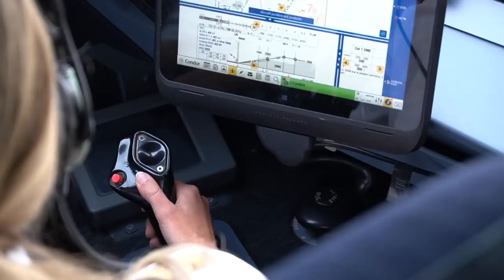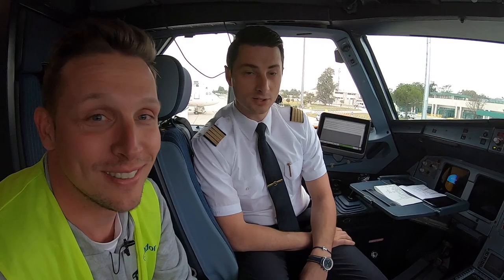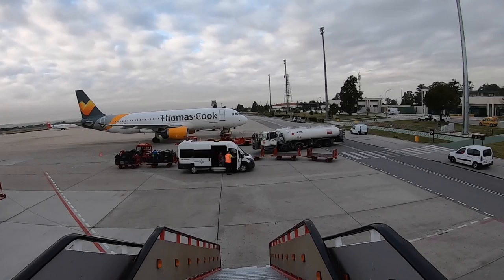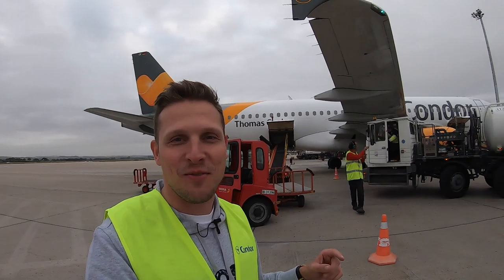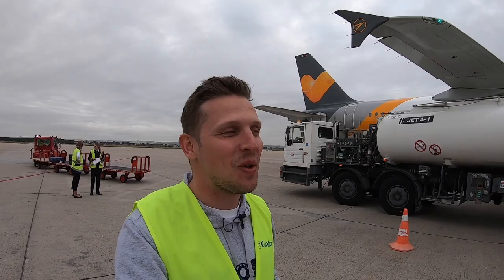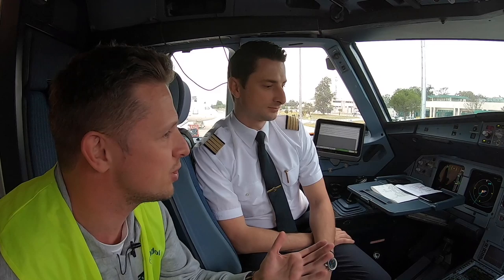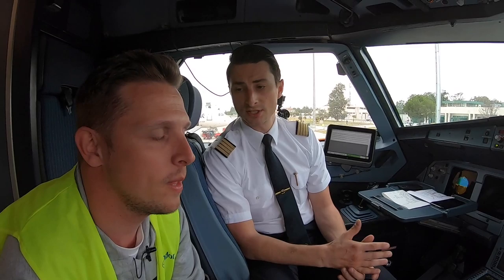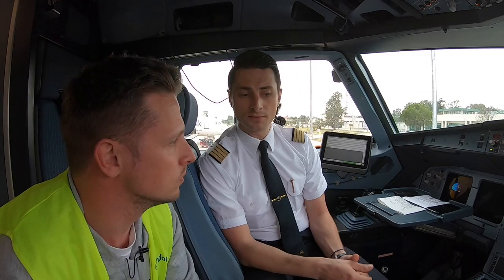A DAY WITH A CONDOR PILOT - A REVIEW FROM THE COCKPIT!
Joining Condor Crew on their way from Frankfurt to Munich via Jerez.